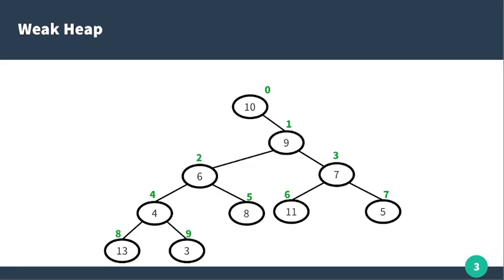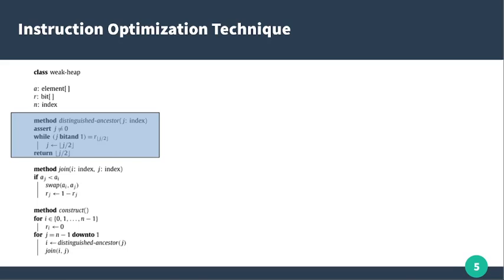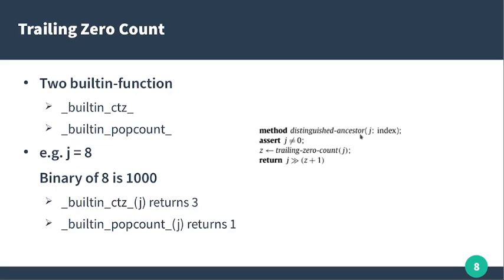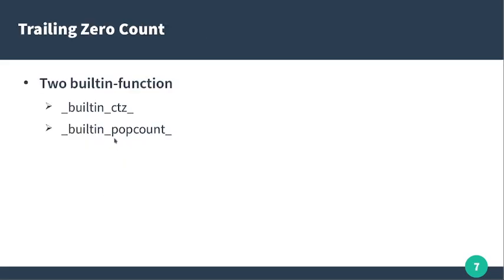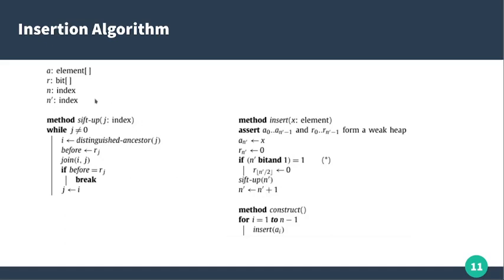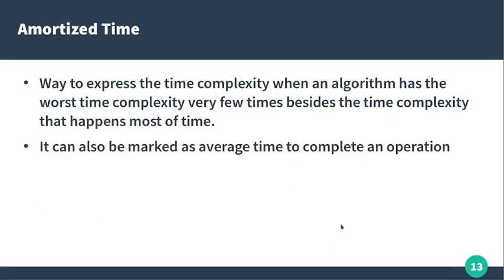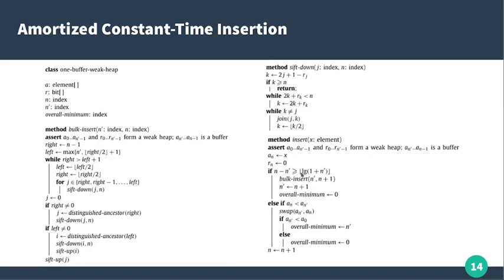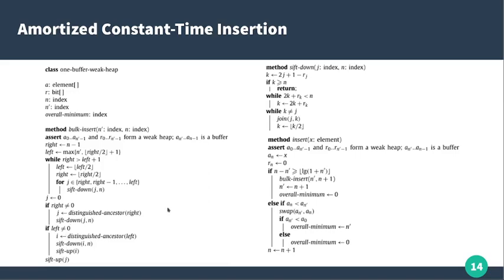Optimization of Weak Heap Operations (WeakHeapify, Insertion)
This is a presentation made for the course COT-5405.